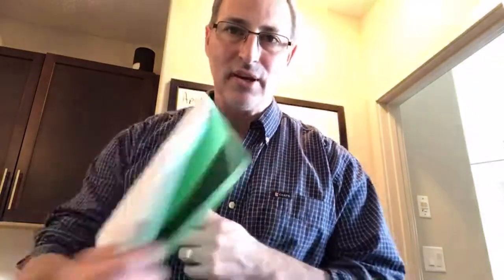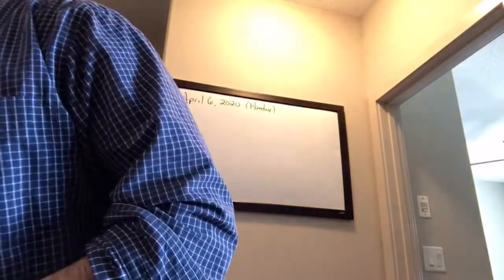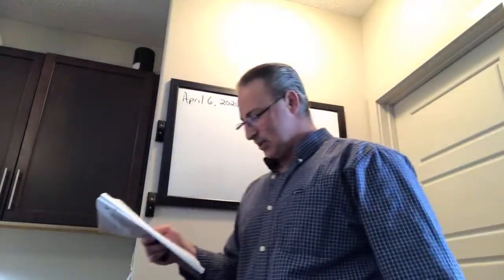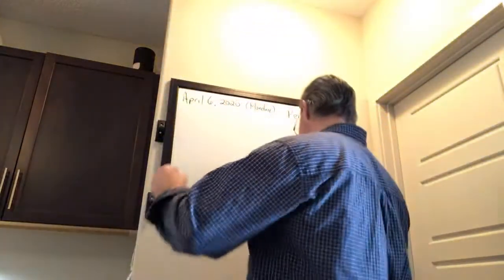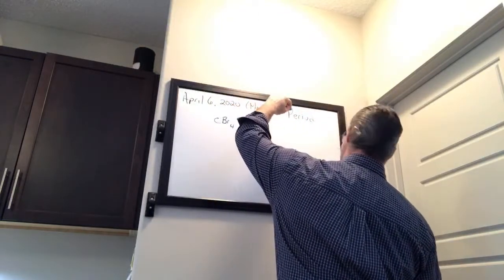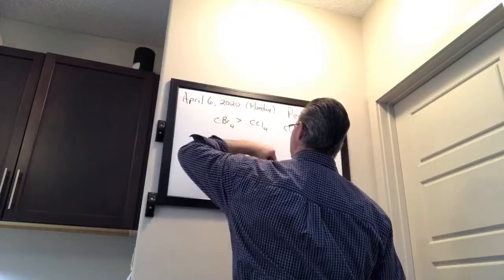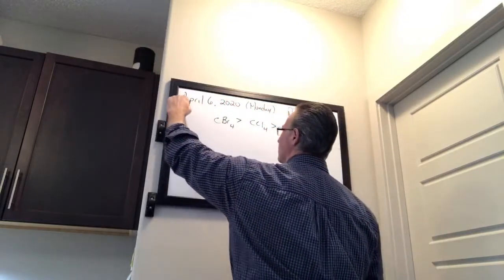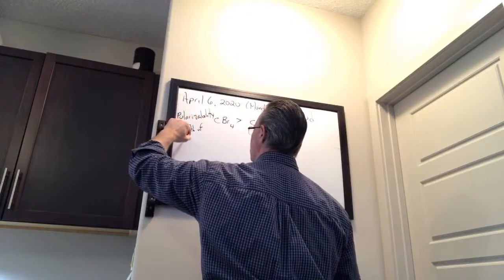Coronachem: Day 6, Period 4 (12U/AP)